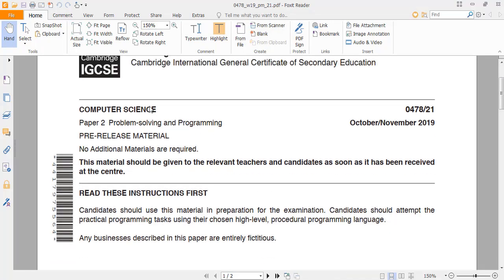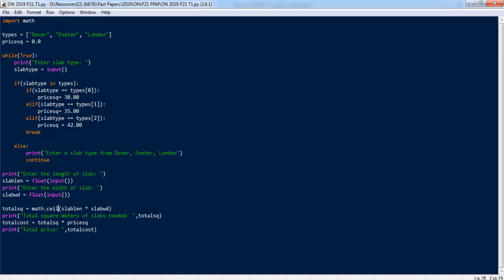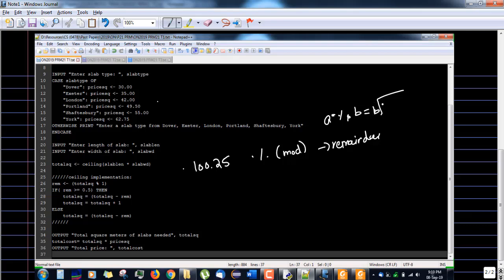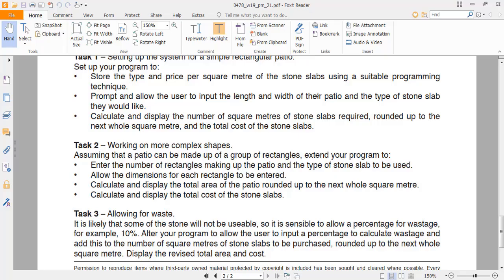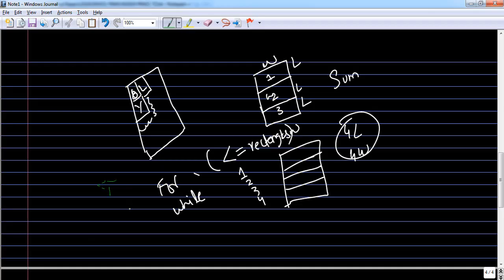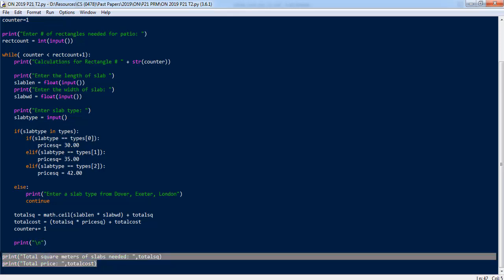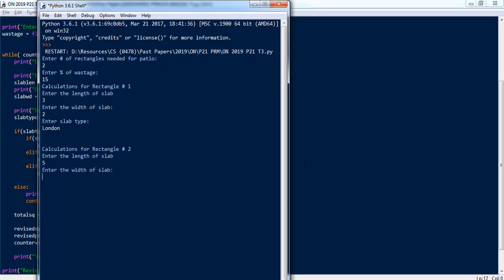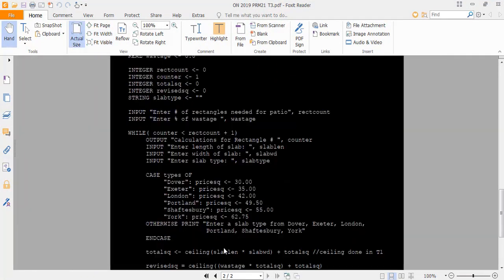IGCSE Computer Science | Oct Nov 2019 P21 | Pre Release Task 1,2,3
IGCSE Computer Science (0478) notes / Pre-release material solutions and codes / ICT solved papers:

The solution to IGCSE Computer Science (0478) / Computer Studies (2210) 's October November 2019 P21 (Pre-release material) has been discussed in this video.